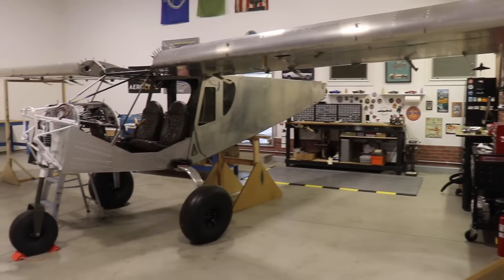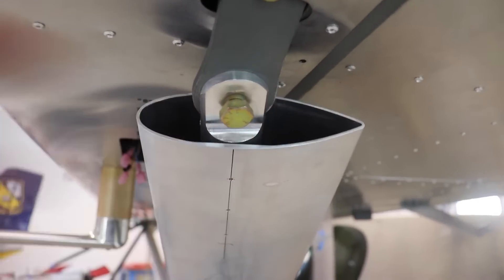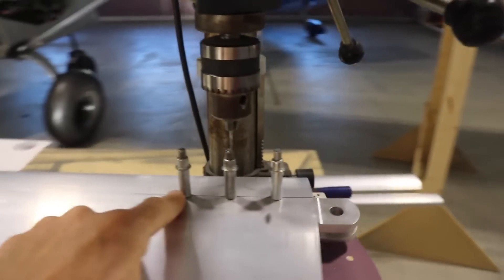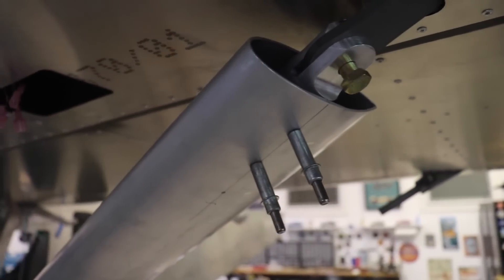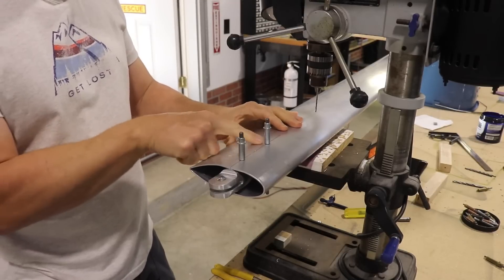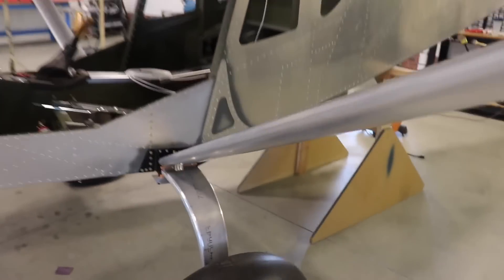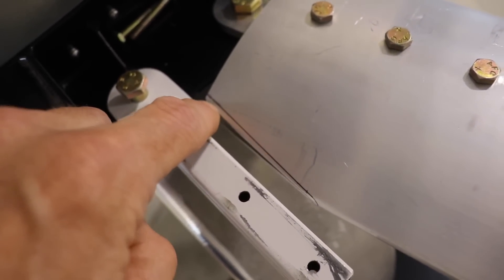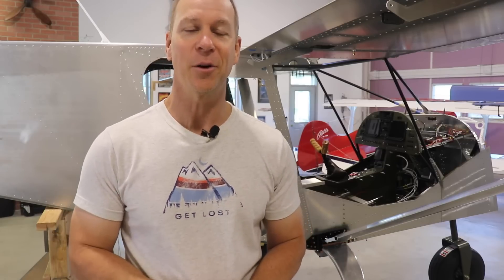Zenith Wing Struts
Let's finish the Zenith CH750 Wing Struts. In the video I've cut the struts and fit and drilled the upper attach fitting.

PRODUCTS I'VE USED AND RECOMMEND:
3/8" reamer